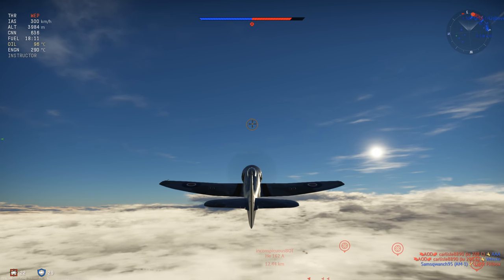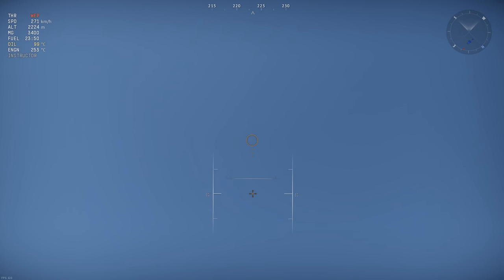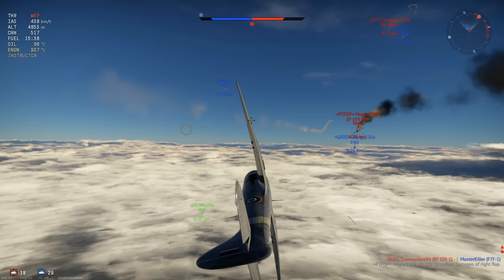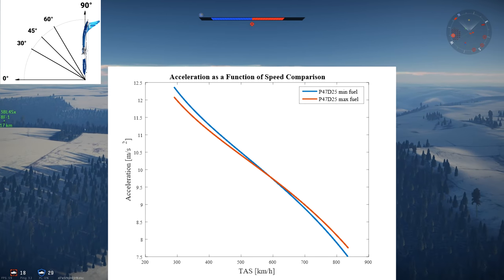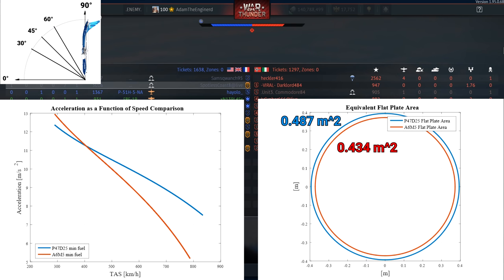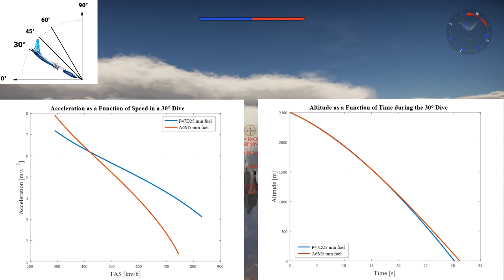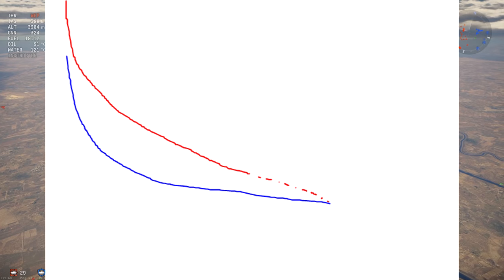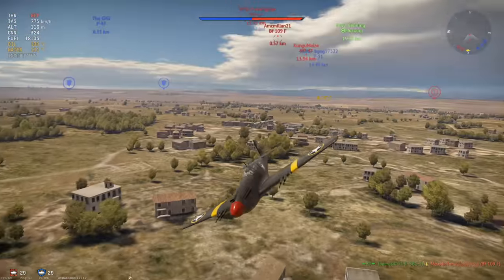Mythbusting | Do Heavier Aircraft Dive Better Than Lighter Aircraft?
Manual Engine Control settings:
-0% rads
P47D25:
-88% prop pitch
-90% mixture
A6M5:
-100% prop pitch

In this video we shed light on the popular myth that heavy aircraft dive better than light aircraft, which is a frequent complaint said by US players who get caught in their dive by light Japanese aircraft. Will this myth be busted?

My longest technical video yet with loads of G R A P H S, I hope you learn something and enjoy!

Does the MCAS improve the dive performance of the 737 Max?